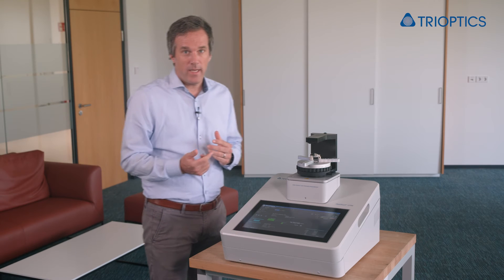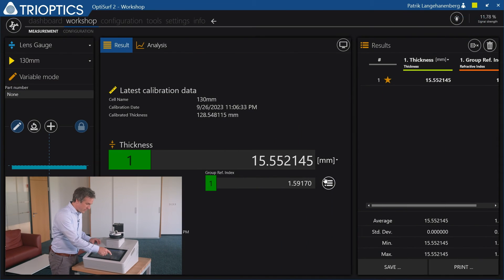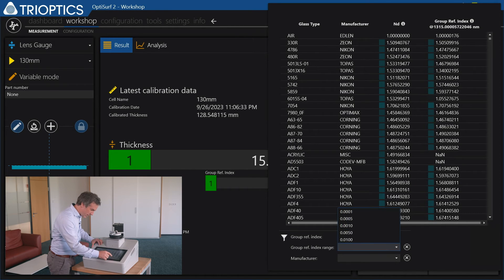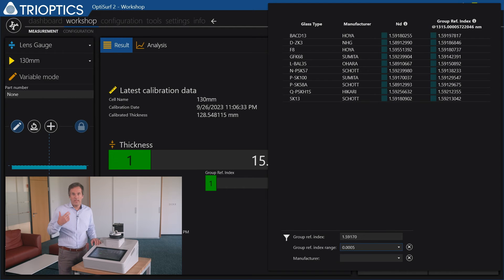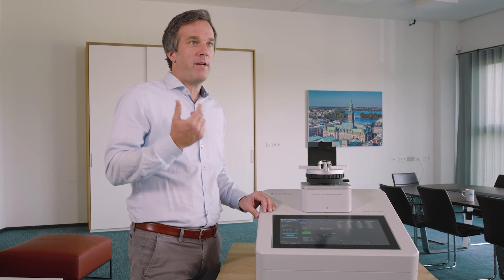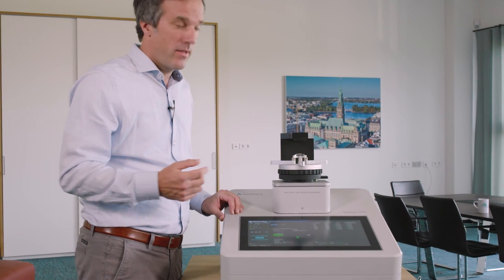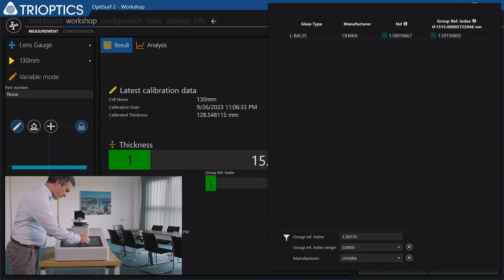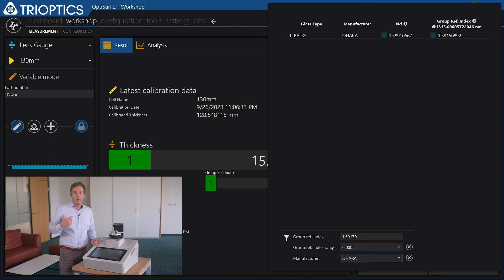Measure the refractive index of a finished lens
Verifying of the material of a finished lens is complicated? Not with our OptiSurf LTM and the LensGage module.